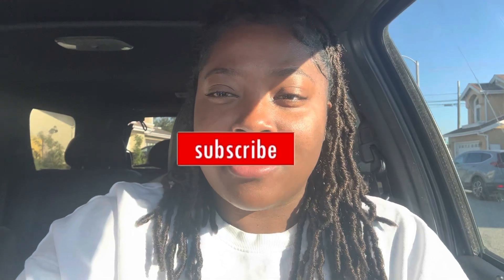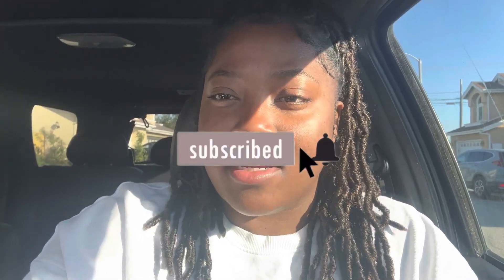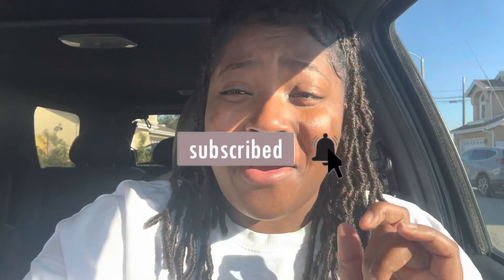Easy Planet Fitness Leg Day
Ready to lose fat and gain muscle? Use this video to help guide you at the gym! This is an easy Leg Day routine! Most of us get overwhelmed when we have never been to the gym so I hope this helps you!! Go to the gym with a plan so you don't wander around. We can do it TRIBE!!!